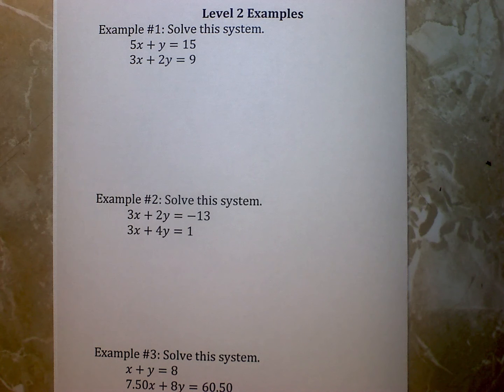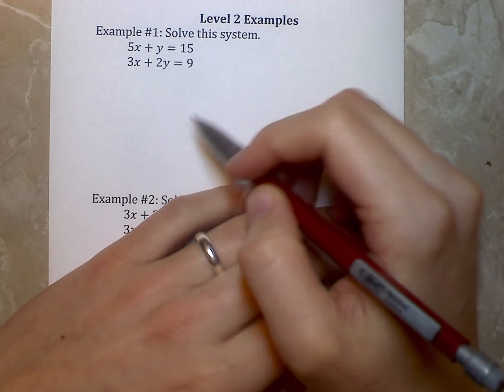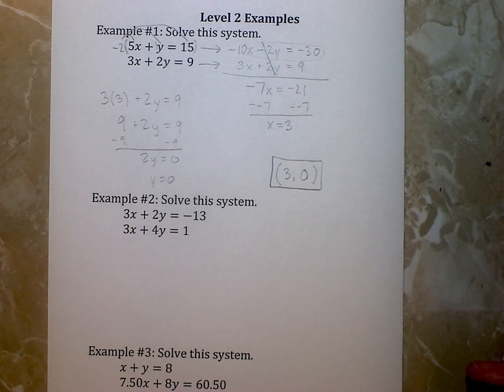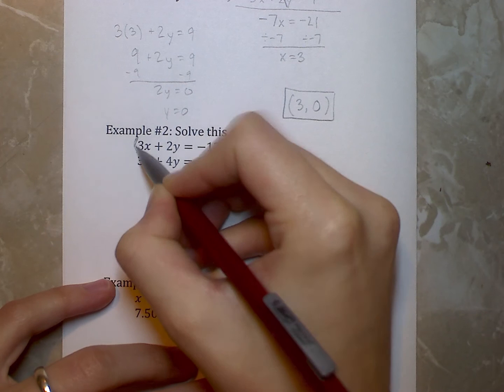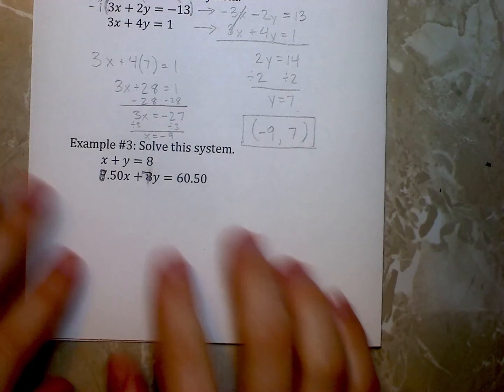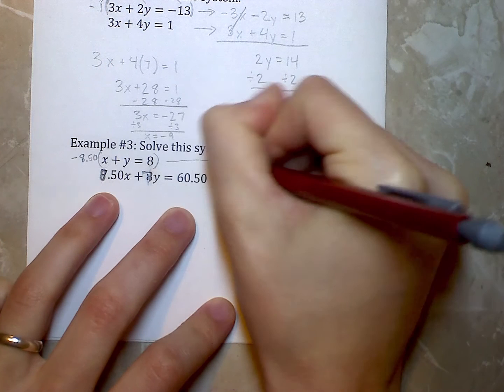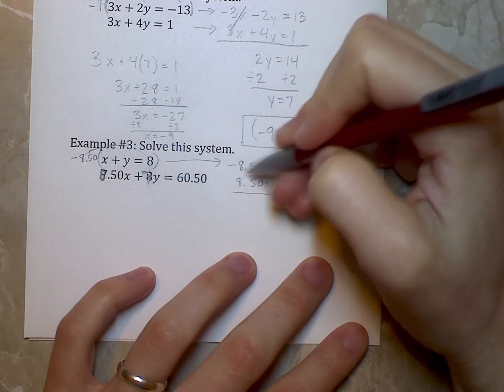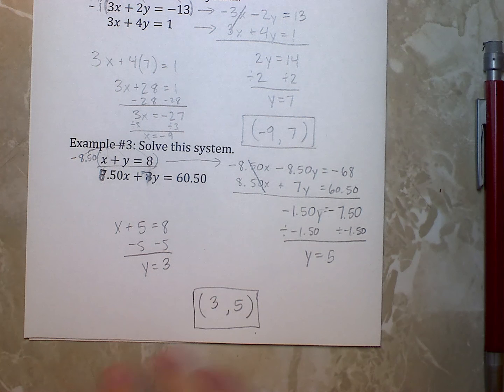5 03 Solving by Elimination Level 2 Examples